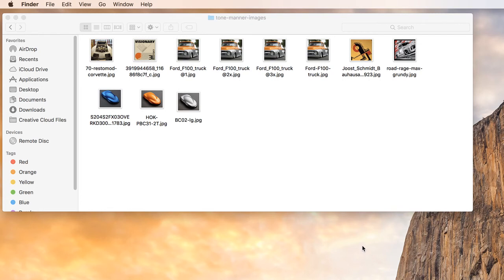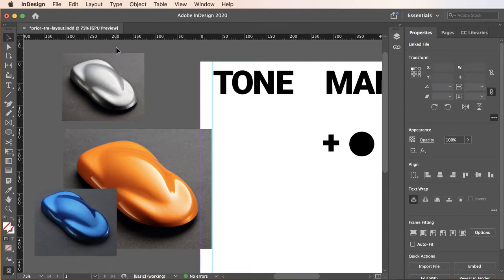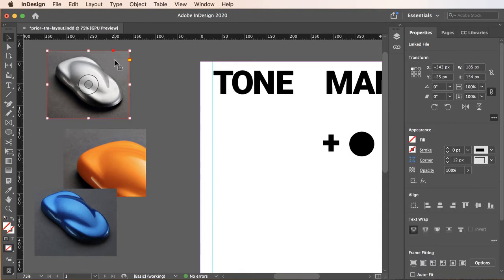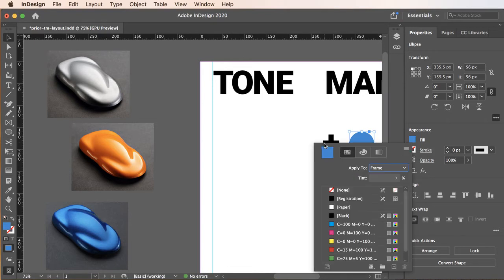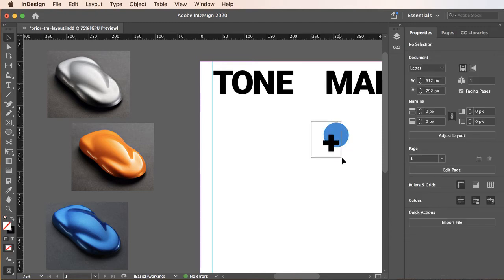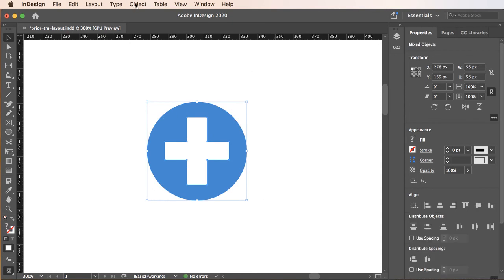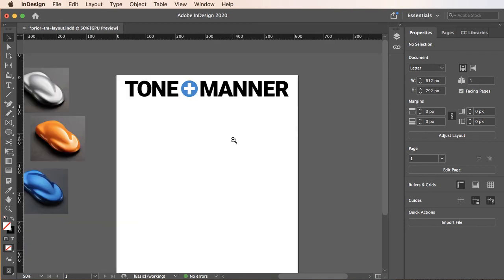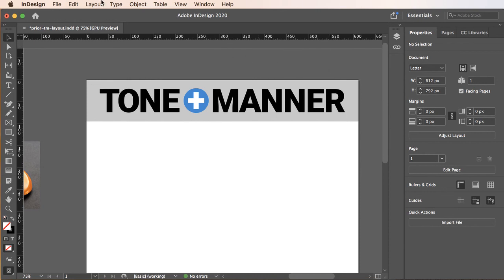05 part 02 headline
Style the headline part 02 | In this exercise you will learn about relative and absolute units of measure, color modes and profiles, and basic design layout concepts using Adobe Indesign.

Credits for materials used in this exercise example are available in the above zip file.